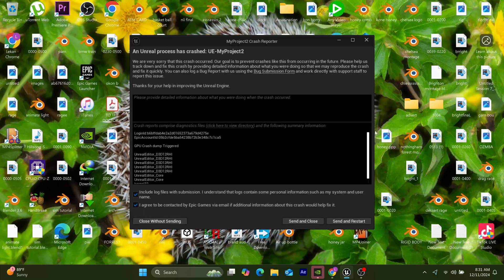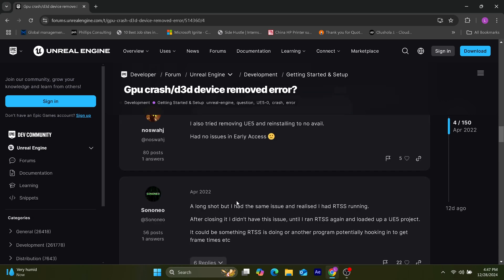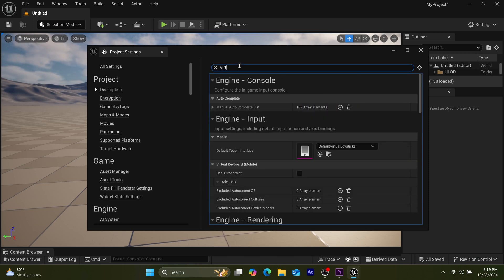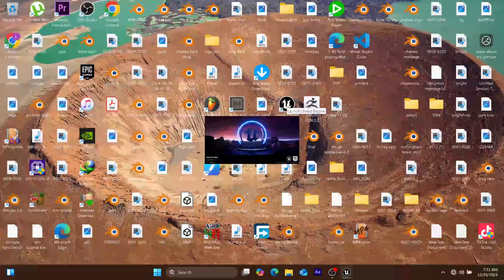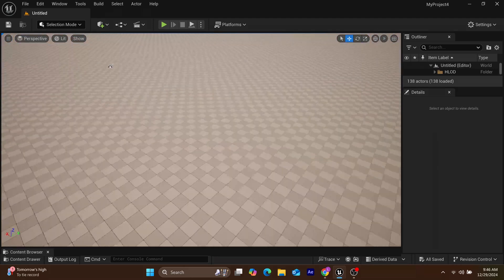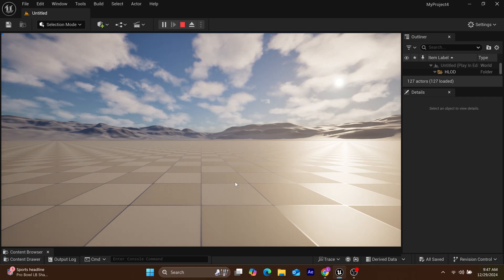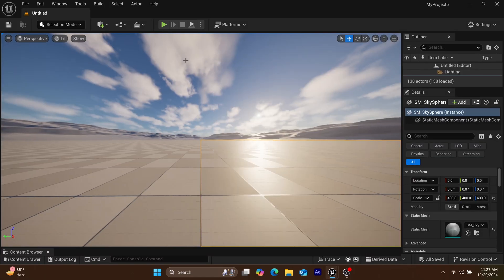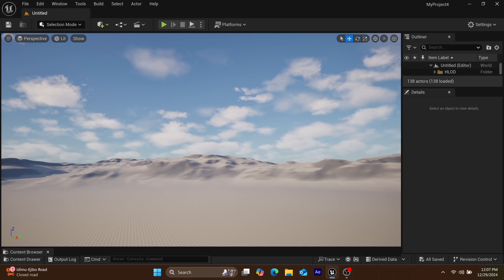Fix D3D crash in Unreal Engine 5 || Useful Hotkeys in Unreal Engine 5 for Game developers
D3D crashes in Unreal Engine are typically related to DirectX issues, GPU drivers, or hardware compatibility. Here are steps to fix the issue:

1. Update Drivers
GPU Drivers: Ensure your graphics drivers are up-to-date (NVIDIA, AMD, or Intel).
For NVIDIA: Use GeForce Experience or download directly from NVIDIA's website.
For AMD: Use AMD Adrenalin Software or download directly from AMD's website.
For Intel: Visit Intel's website.
2. Update DirectX
Ensure you have the latest version of DirectX installed.
For Windows 10/11, run Windows Update to get the latest version.
3. Check Unreal Engine Settings
Set Default RHI:

Open the DefaultEngine.ini file (located in your project's Config folder).
Add or modify the following line under [SystemSettings]:
ini
Copy code
r.DefaultRHI=DirectX12
Replace DirectX12 with DirectX11 if your GPU struggles with DX12.
Lower Graphics Settings:

Reduce settings such as texture quality, shadows, and post-processing to reduce GPU strain.
4. Verify the Engine Files
If using Epic Games Launcher:
Go to your Unreal Engine version in the Library tab.
Click the three dots and select Verify to repair corrupted files.
5. Check Hardware Compatibility
Ensure your GPU meets Unreal Engine's system requirements.
If your GPU is overclocked, revert to factory settings.
6. Increase Virtual Memory
Open System Properties:
Press Win + R, type sysdm.cpl, and hit Enter.
Go to the Advanced tab → Performance → Settings.
Go to the Advanced tab → Virtual Memory → Change.
Uncheck Automatically manage paging file size, and set a custom size:
Initial size: 1.5x your RAM.
Maximum size: 3x your RAM.
7. Disable Third-Party Overlays
Turn off overlays like Discord, NVIDIA GeForce Experience, or MSI Afterburner, which may interfere with Unreal Engine.
8. Reinstall Unreal Engine
If the issue persists, uninstall and reinstall Unreal Engine. Ensure all remnants are removed before reinstalling.
9. Check Crash Logs
Locate crash logs in your project's Saved/Logs folder.
Analyze the logs to pinpoint the issue (e.g., missing files, GPU timeouts).
If the problem persists, share the error log details for further assistance.